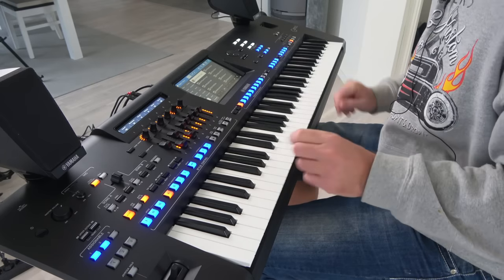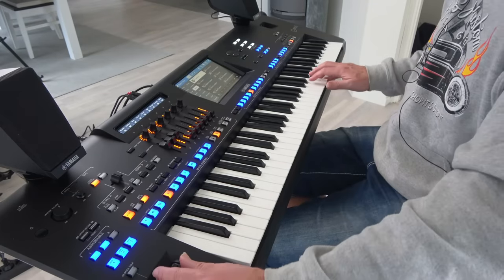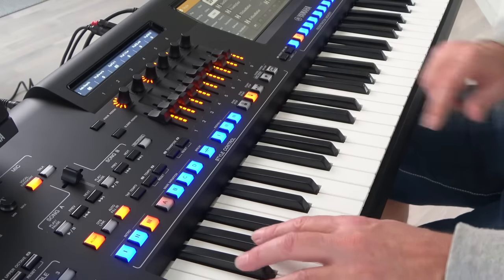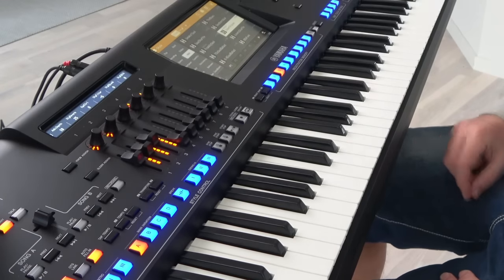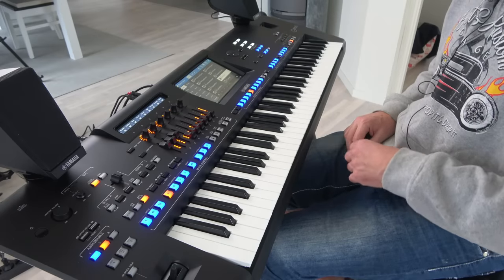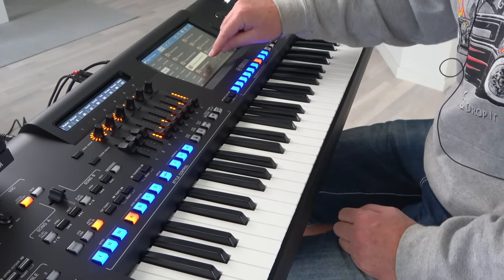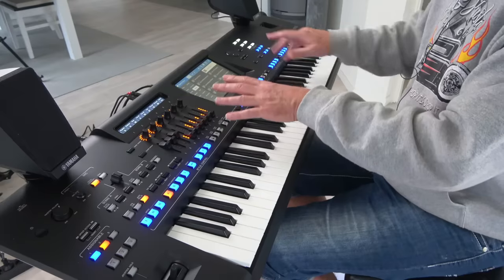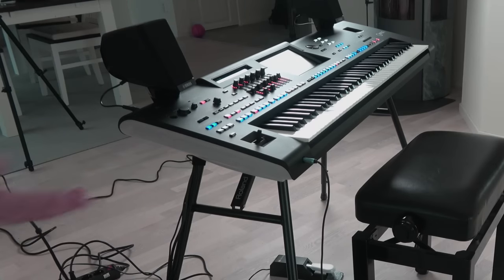YAMAHA GENOS 2 IS HERE! First play and demo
Demo of new features on the YAMAHA GENOS 2 WORKSTATION ARRANGER KEYBOARD. Playing some of the stunning new sounds and styles and just having a blast!

► DYNAMIC CONTROL
► NEW PIANOS
► NEW BRASS
► NEW STRINGS
► AMBIENT DRUMS
► REVELATION REVERB
► AND MORE!

Many more demo, review and tutorial videos to come over the coming weeks when I receive my own GENOS 2!